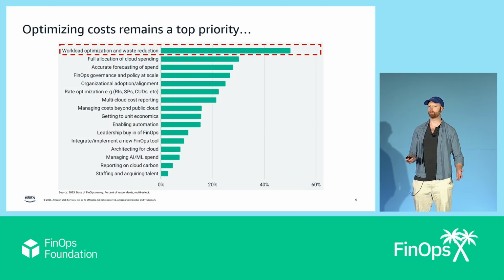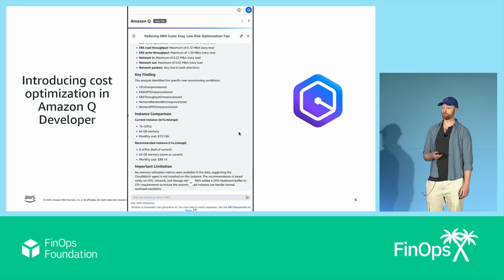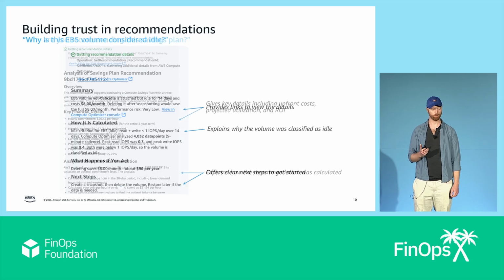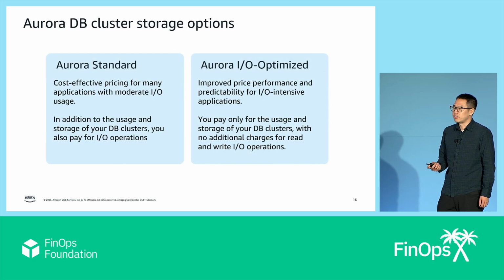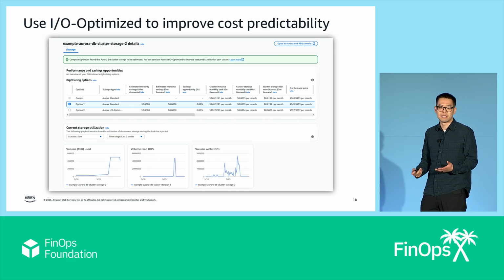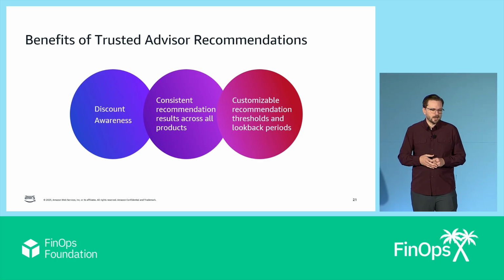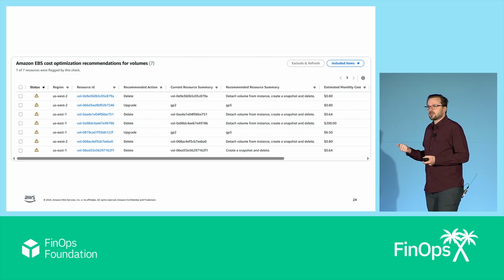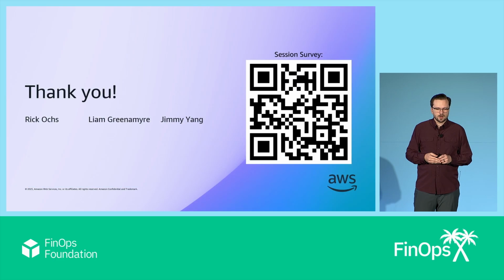What’s New with AWS Cost Optimization (FinOps X 2025 Edition)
Rick Ochs, Jimmy Yang, and Liam Greenamyre of AWS discuss new cost optimization capabilities, and demonstrate how FinOps practitioners can leverage them to monitor resource performance and cost, and get insights on rightsizing and purchasing recommendations.